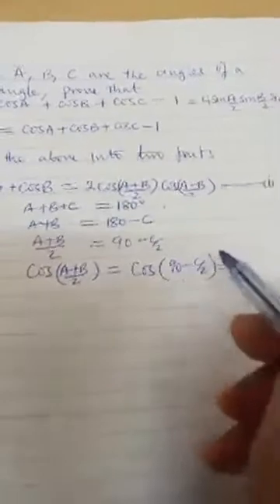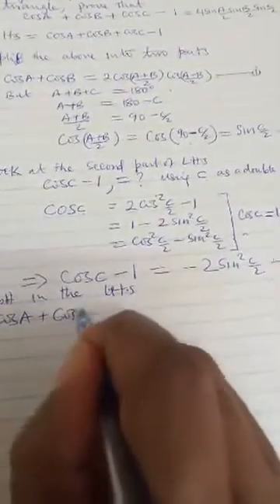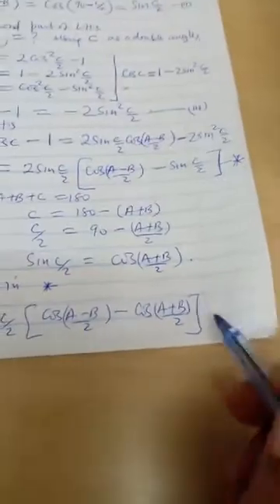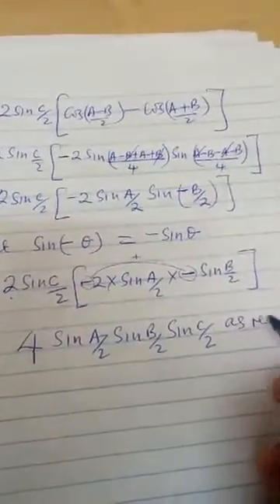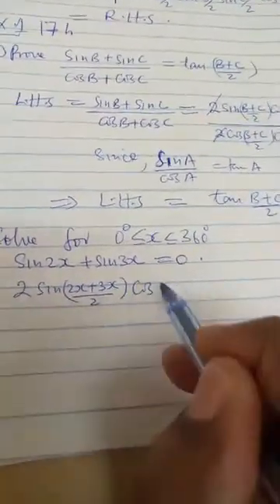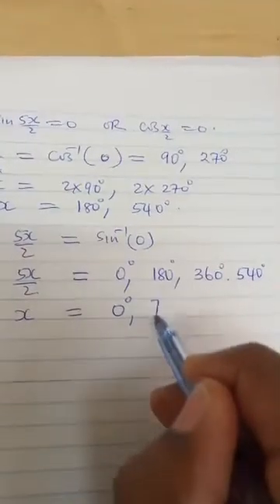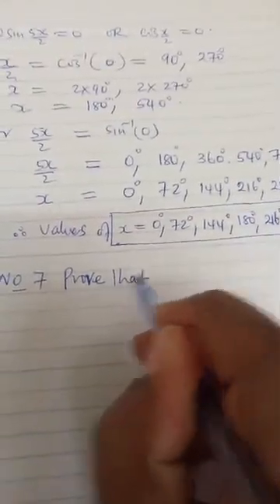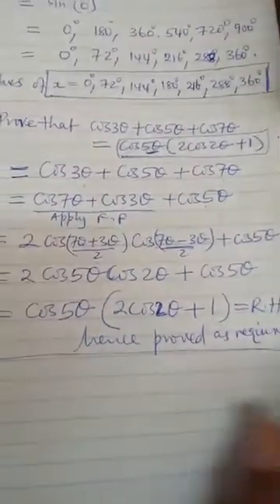A level TRIG proof & solutions